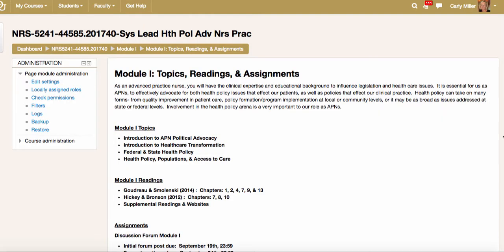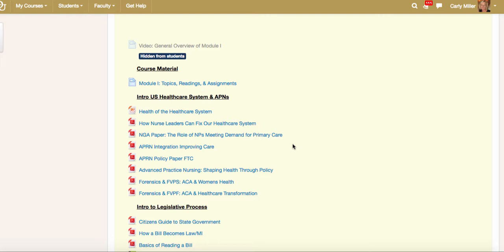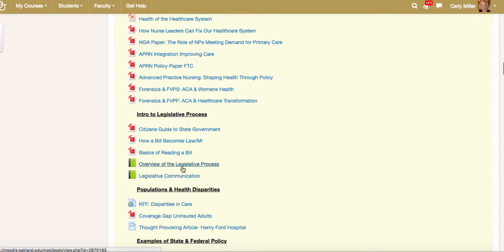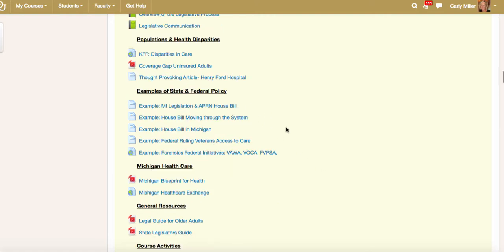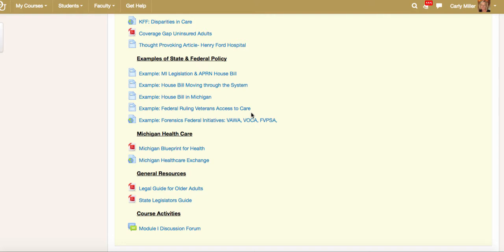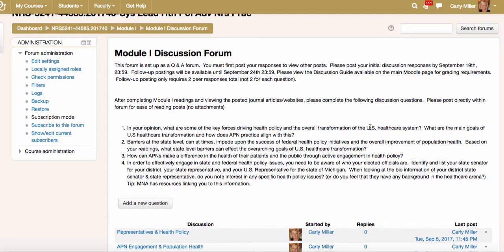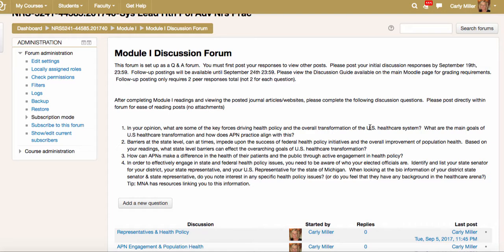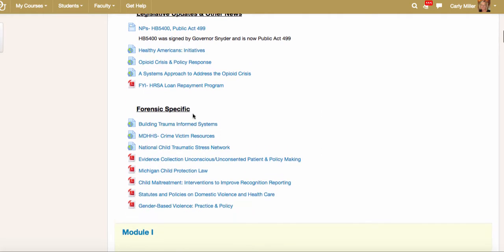NRS 610 Module I Intro